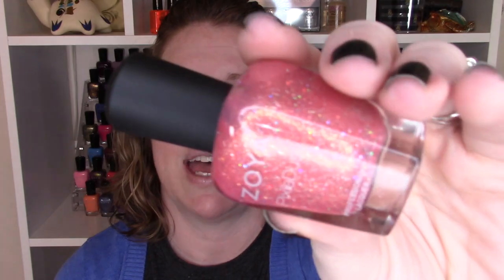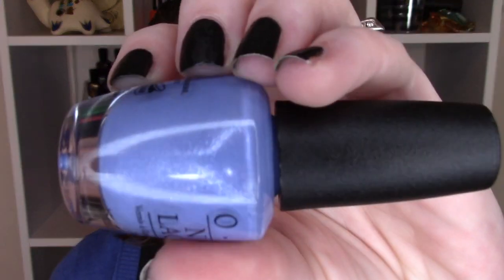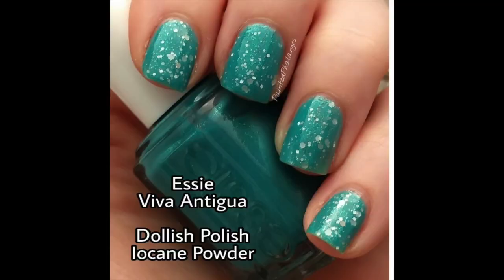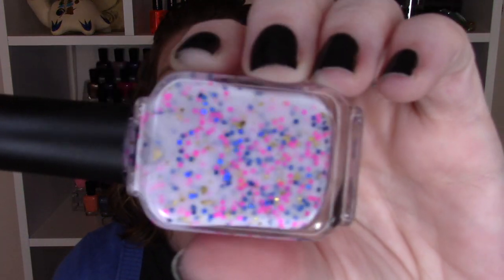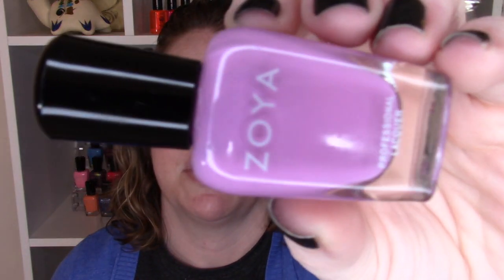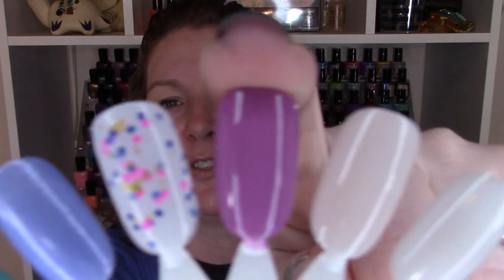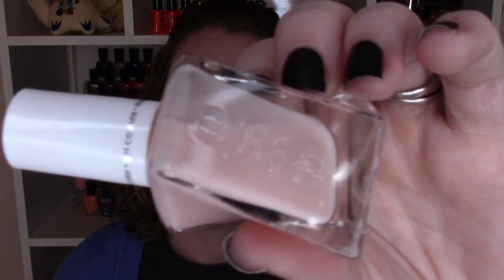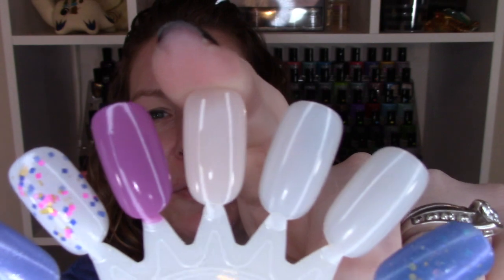Top polish picks for spring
Polish Mentioned:
Zoya - Zooey
Essie - Viva Antigua
Zoya- Show Us Your Tips
Moon Shine Mani- Honor’s Confetti Cupcake
Zoya - Perrie
Essie - Fairy Tailer

Whats on my nails:
OPI - Grease is the word